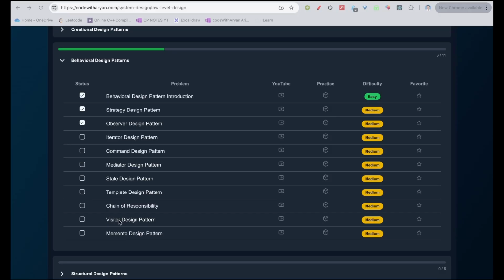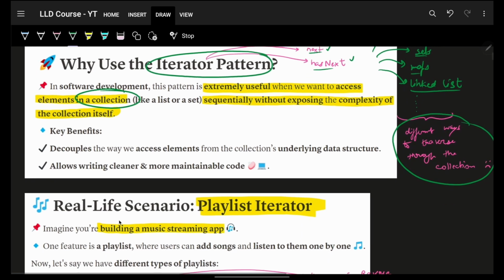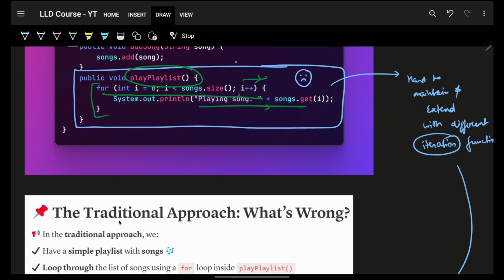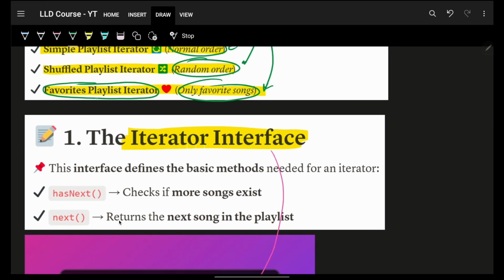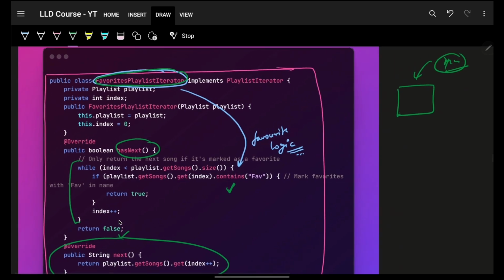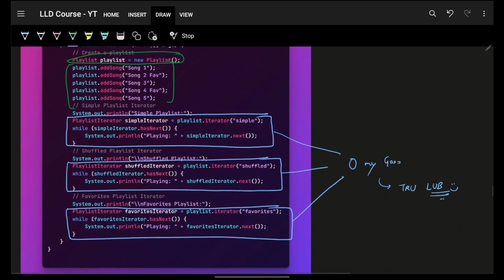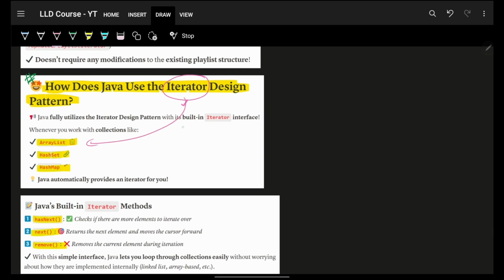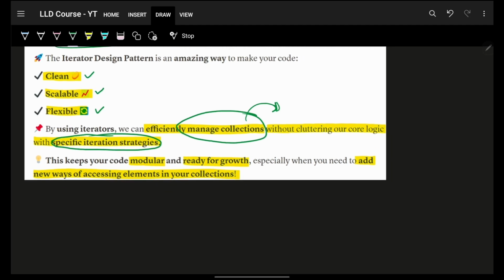Iterator Pattern Tutorial 🔄 | Iterate Collections Like a Pro ⭐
✨ Timelines✨
00:00 – Introduction: What to Expect
00:28 – Understanding the Iterator Pattern
02:04 – How Playlist Iterators Work
03:01 – Why Traditional Approaches Fail
04:04 – Defining the PlaylistIterator Interface
05:02 – Implementing Shuffle & Favorites
06:01 – Adding Custom Iterators
07:30 – Decoupling with Iterator Implementation
09:01 – Using Java’s Built-In Iterator
10:21 – Key Use Cases & Interview Insights